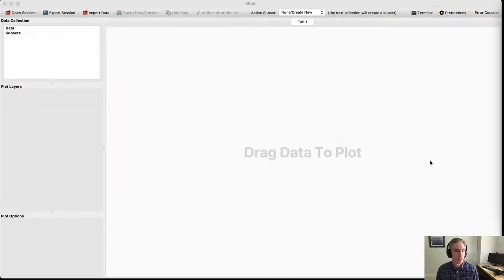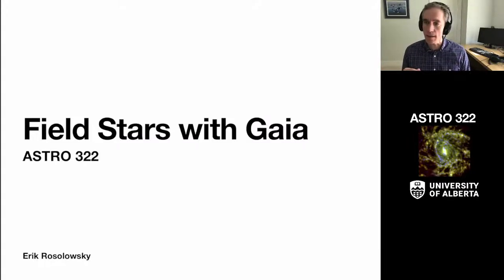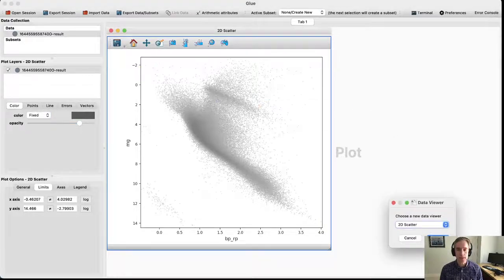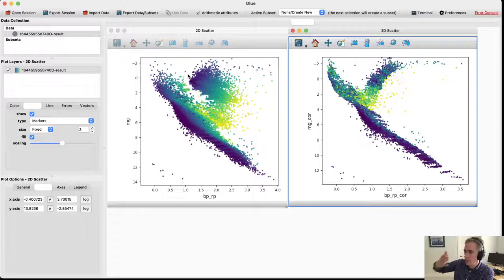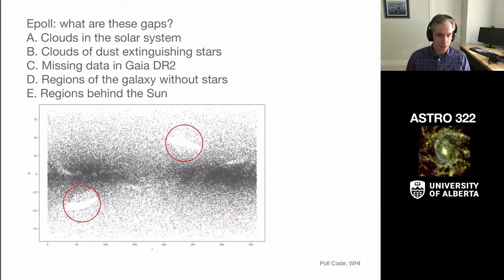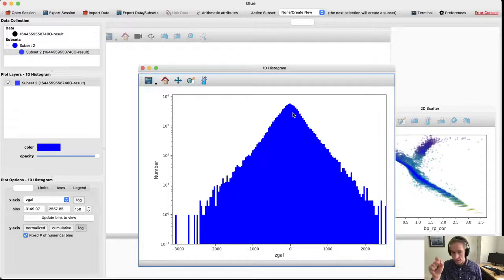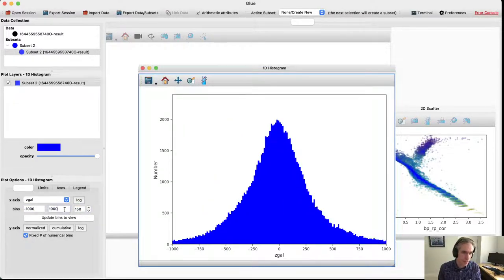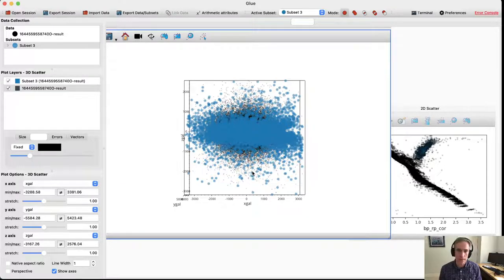ASTRO 322 - Lecture 16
Using Gaia to understand our local Galaxy